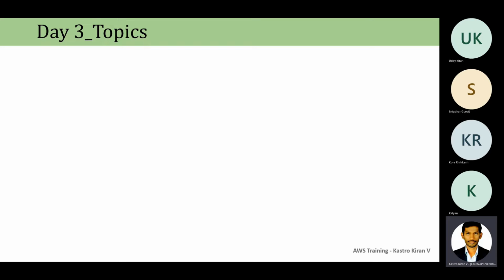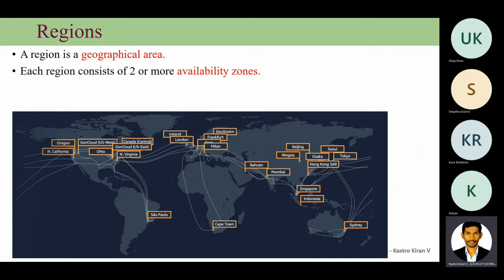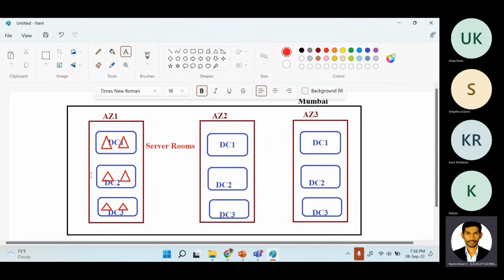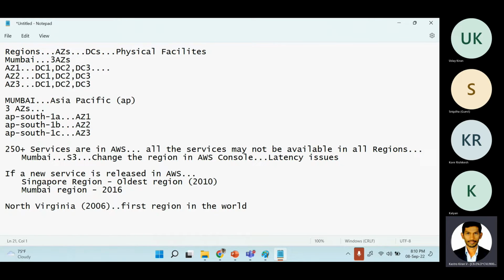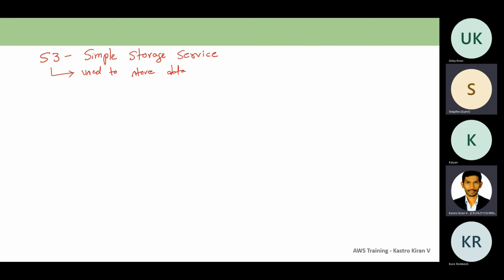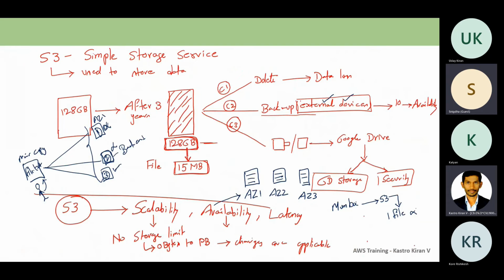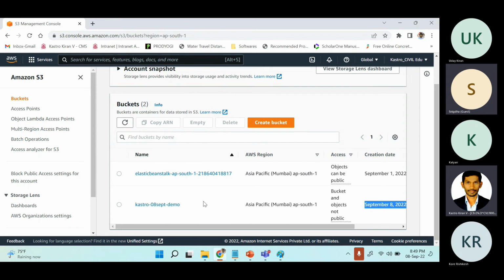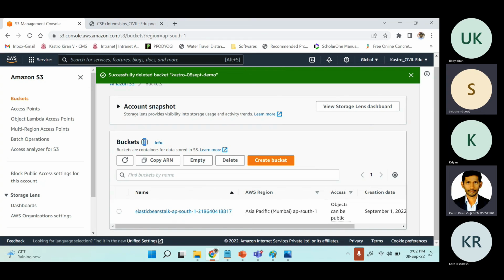Day 3_AWS Global Infrastructure I Introduction to S3 I Working with Buckets & Objects_CIVIL Edu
A new batch has started on Sept 1, 2022.